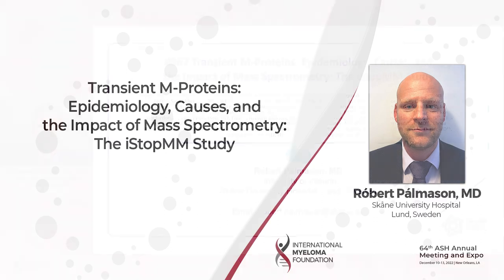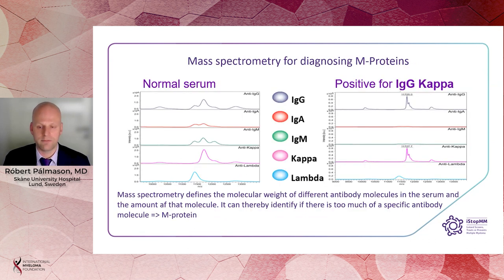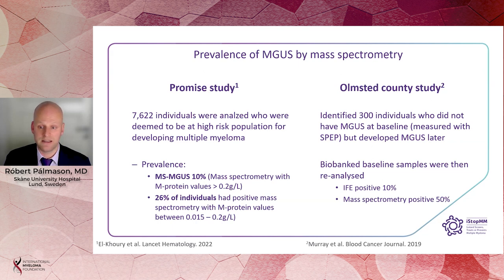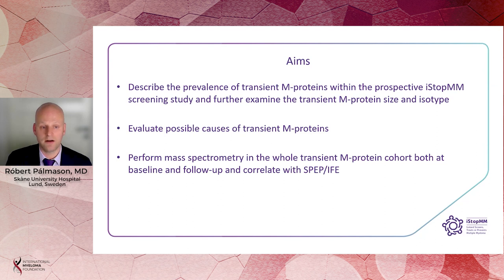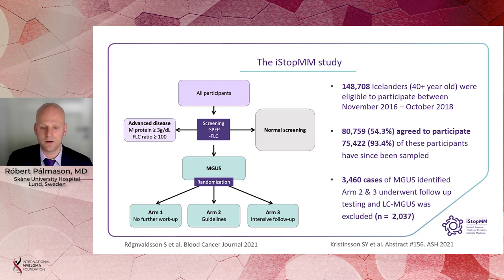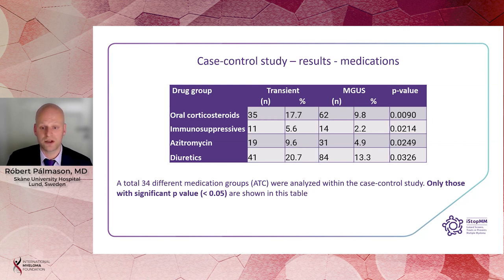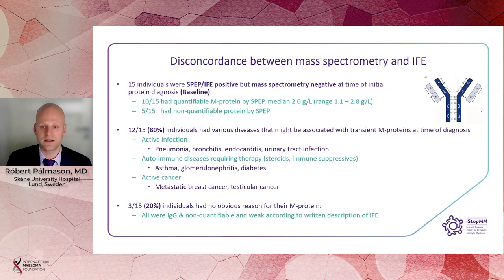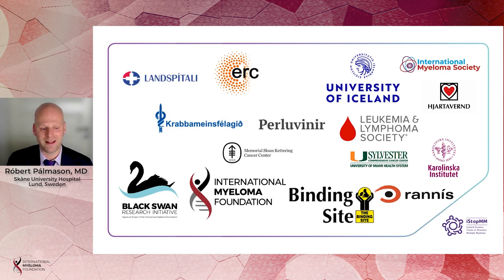Transient M-Proteins: Epidemiology, Causes, and the Impact of Mass Spectrometry: The Istopmm Study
Dr. Robert Palmason, Skåne University Hospital, Lund, Sweden, discusses the epidemiology and characteristics of individuals with transient M-proteins in the prospective screening manner based on the Iceland Screens, Treats, or Prevents Multiple Myeloma (iStopMM) study.

Background:

Among clinicians, it is well-known that the identification of a monoclonal(M) protein may disappear at a later timepoint (transient M protein) after certain infections, in the setting of some automimmune conditions, or other conditions. However, there is no information from a systematic study investigating patterns of transient M-proteins in a prospectively monitored cohort.The aim of this large, population-based study was to describe the epidemiology and characteristics of individuals with transient M-proteins in the prospective screening manner based on the Iceland Screens, Treats, or Prevents Multiple Myeloma (iStopMM) study. Furthermore, given the recent introduction of highly sensitive mass spectrometry (MS) based assays for the identification and quantification of M proteins, we were motivated to investigate whether transience is also related to an increased sensitivity of the assay used in a comparison with conventional serum protein electrophoresis (SPEP) and immunofixation electrophoresis (IFE).

Conclusion:

In this large prospective study we found that M proteins were transient in almost 10% of cases. Using a more sensitive MS, the proportion of transient M proteins was only 2.6%. Thus, most of individuals with transient M proteins based on SPEP/IFE are falsely negative, when using MS as the benchmark. Our prospective cohort study provides novel insights on longitudinal patterns of abnormal serum proteins, it highlights how the use of MS results in the identification of low M proteins, and it shows that transient M proteins are often only below the limit of detection with conventional SPEP/IFE.

Category
Nonprofits & Activism
License